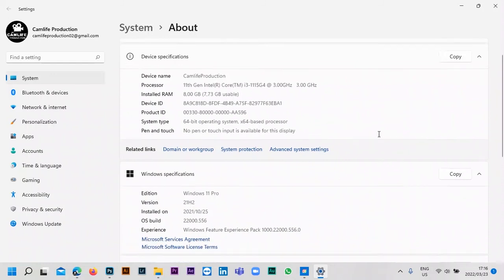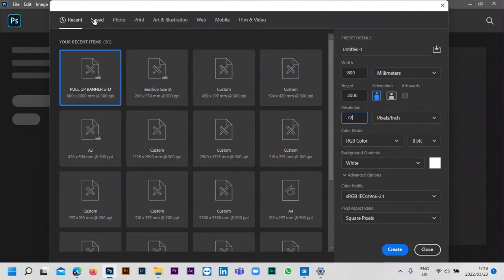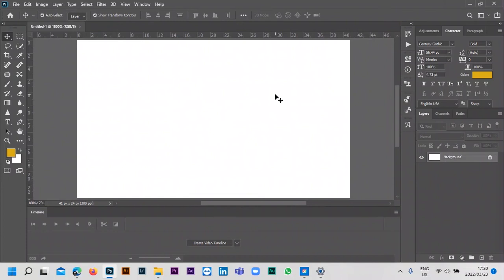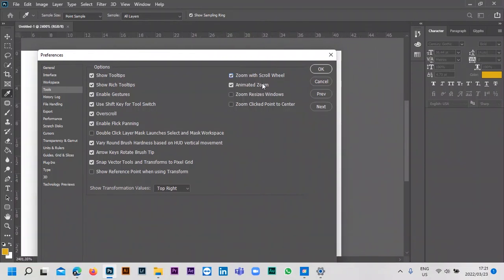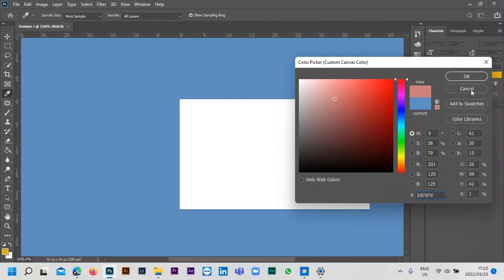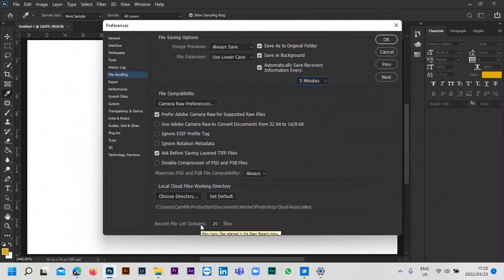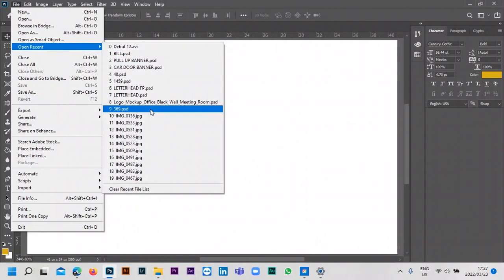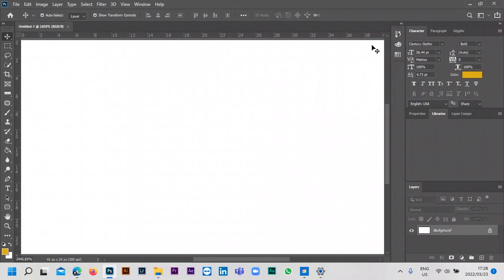HOW TO CUSTOMIZE YOUR PHOTOSHOP AFTER INSTALLATION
1. Double Exposure Effect
2. Dual-tone Lighting Effect
3. Go For The Moon
4. Photo Mosaic Portrait
5. Make A Panorama
6. Make People (And Noise) Disappear With Median Photo Stack
7. Create Digital Paintings
8. Put People Inside A Jar
9. Make People Disperse Like Avengers Endgame
10. Create Simple Mirrored Images Using Flip